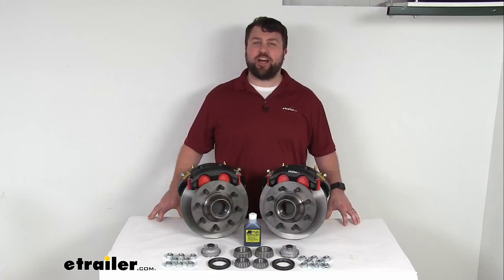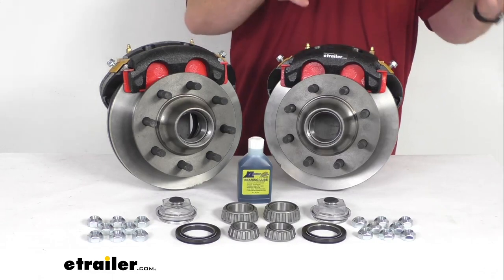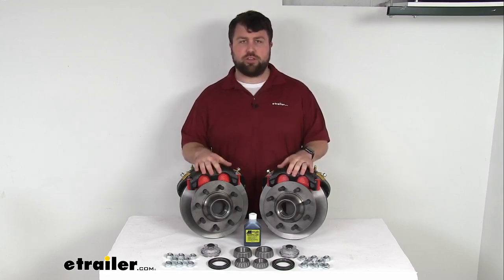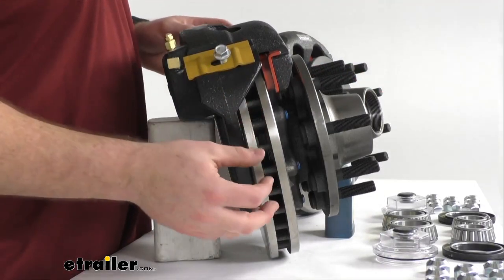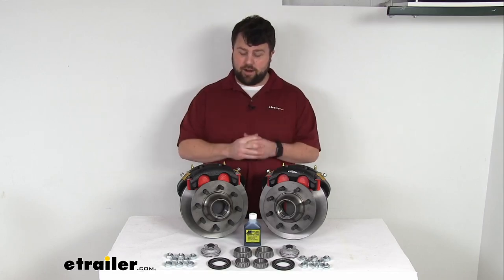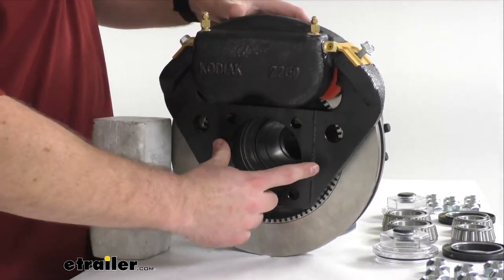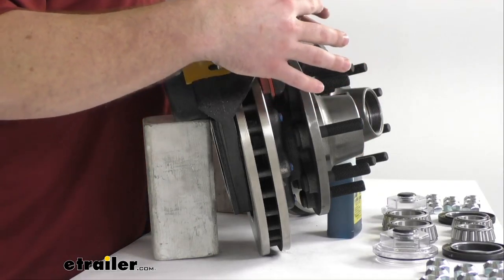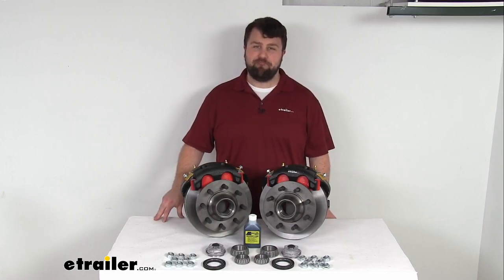etrailer | An In-Depth Look at the Kodiak Disc Brakes-KOD49VR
Hi there, I'm Michael with etrailer.com.  Today we're gonna take a quick look at this Kodiak 11-inch hub and rotor disc brake assembly set.  This is going to allow you to upgrade your trailer from drum brakes to disc brakes so that you can take advantage of the superior performance that comes along with having disc brakes on your trailer.  Having the two break assemblies will allow you to upgrade a single 8,000-pound capacity Dexter axle with the number 42 spindles.  Our rotors are 11 inches in diameter, and as you can see we've got the eight 5/8 inch diameter wheel bolts here in the eight on 6 1/2 inch bolt pattern.  So these are going to work for your wheels that are 16 inches and larger.

Our calipers and our caliper-mounting brackets do have an e-coating on them, so it's gonna help resist rust and corrosion with a 250 to 350 hour salt spray rating.  However, our hub and rotor assemblies are not coated.  They're just that raw iron construction.  So these are really gonna be designed more for your campers, car haulers, or utility trailers.  Trailers that aren't going to be going in and out of water frequently or on heavily treated roads where they're gonna come in contact with a lot of salt.

If you're looking to upgrade a boat trailer or something along those lines where it's gonna be in corrosive environments pretty frequently, I'd recommend going with more of a dichromate finish or a stainless steel construction.  Those are designed more for those more corrosive environments.  So as long as your trailer's not gonna be in those kind of environments frequently, these will do a good job for you.  And especially if you're upgrading from drum breaks these are going to give you much better performance.  And we've got these ceramic brake pads here that are going to help increase your stopping power.

We also have two large stainless steel pistons that provide fast responsive braking for you.  So these are going to dramatically shorten your stopping distance.  They're also gonna help provide a smoother, more controlled braking experience for you.  So it's gonna help keep your trailer from pushing and pulling as you're going down the road.  And in addition to better performance, these are also going to require less maintenance than your drum breaks.

So it's gonna help save you time and money.  Having the one piece hub and rotor assembly reduces the chance of uneven rotor wear.  And here on the side you can see we do have a vented design that's gonna help dissipate heat faster to prevent premature brake pad wear.  Now your brake pads will wear down over time and will need to be replaced, but that's a pretty straightforward process and those are really the only components that should need to be replaced with any frequency.  So unlike your drum breaks that have all the small springs and other components that could potentially go bad and have to be replaced, these are a high quality automotive grade construction and they are gonna be very long-lasting for you.  Now the one caveat with upgrading from drum brakes to disc brakes is that disc brakes do require a higher line pressure than your drum brakes.  So you're gonna need to make sure that you've got a hydraulic brake actuator and brake lines that are rated for 1,500 PSI or higher in order to activate your disc brakes here.  So if you've got a trailer that's set up for drum brakes that might take some doing to get everything converted over.  If you don't already have a hydraulic brake actuator and brake lines that are rated for that 1,500 PSI we do have them available here at etrailer.com.  Obviously they're not included in this kit so this kit isn't gonna be everything that you need but it is going to give you the two cast iron hub and rotor assemblies with the eight pre-installed 5/8 inch diameter wheel bolts on each.  We're also going to get 16 of these 5/8 inch zinc-plated steel lug nuts to hold your wheel in place.  You'll have the two e-coated cast iron calipers, as well as the two e-coated ductile iron caliper-mounting brackets.  And as you can see these do have the four-bolt brake flange configuration, so it's gonna be very simple to get mounted on your axle.  And I do wanna point out that I've got these displayed on top just for balance sake, but when you actually go to install them, you'll install them on the side.  That side support design puts all the weight on the mounting bracket instead of on your bolts.  So it's gonna help your bolts last longer.  You can see we've got our hardware loose